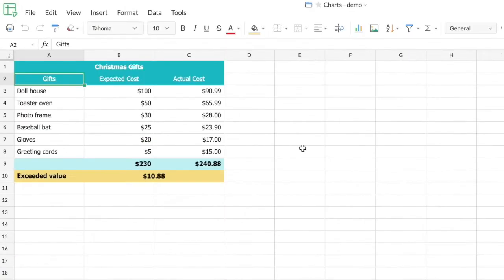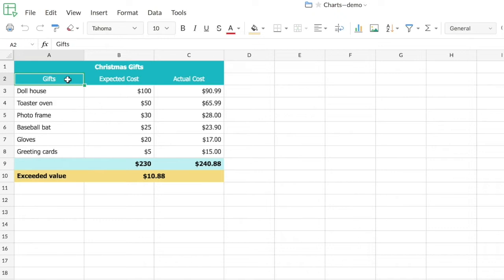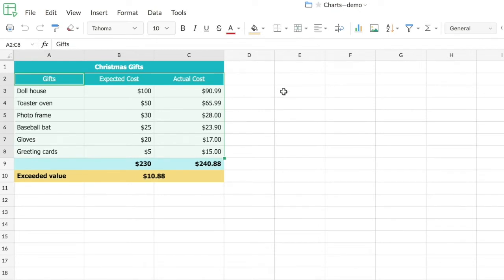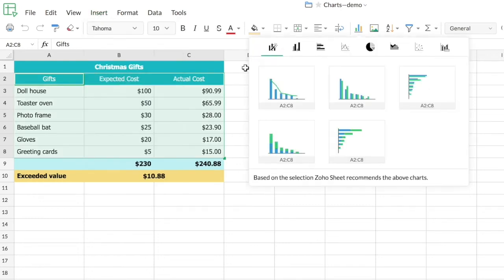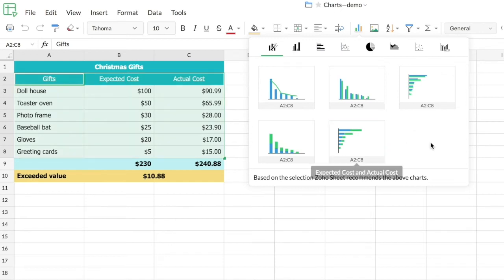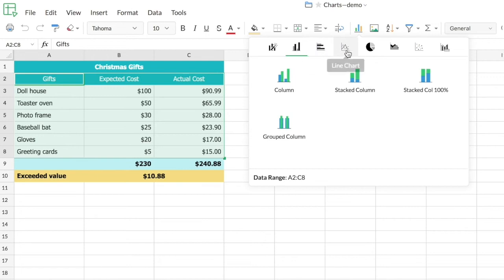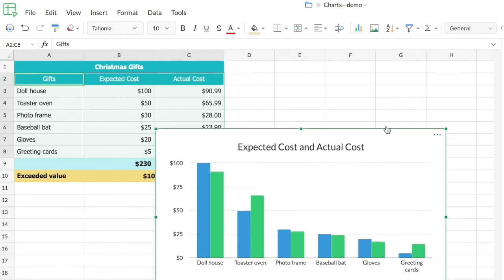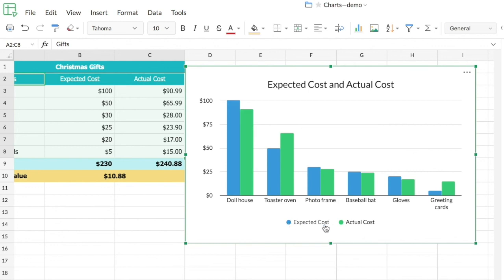How to insert a column chart into your spreadsheet | Zoho Sheet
Charts allow you to visualize data contextually with accuracy. Zoho Sheet provides more than 35 different chart types to choose from based on the data such as Pie, Column, Bar, Line, and more!

This video will help you learn how to insert a simple Column Chart into your spreadsheet using Zoho Sheet.